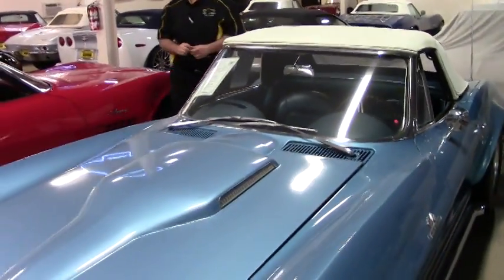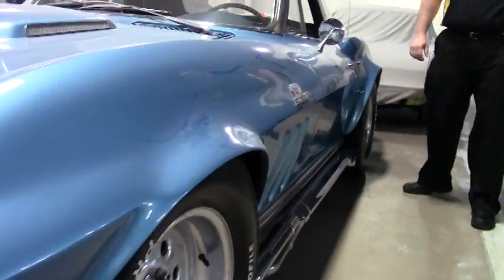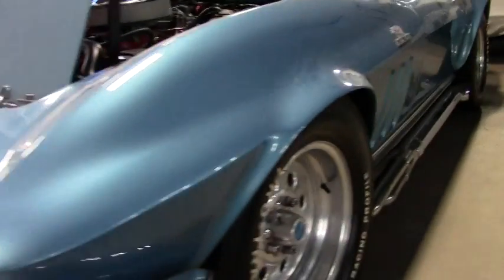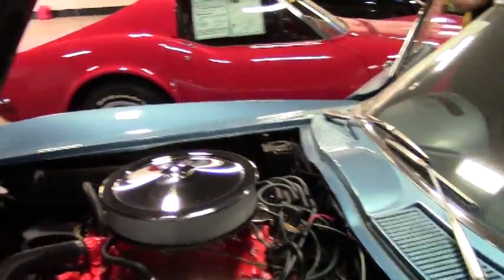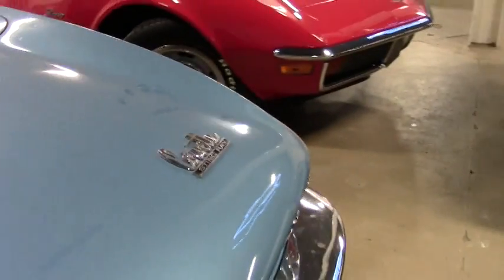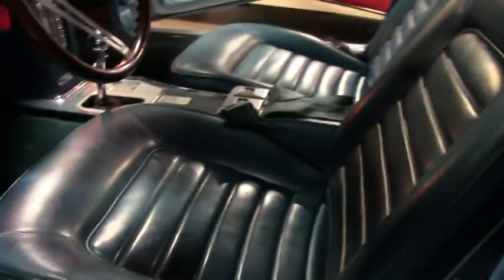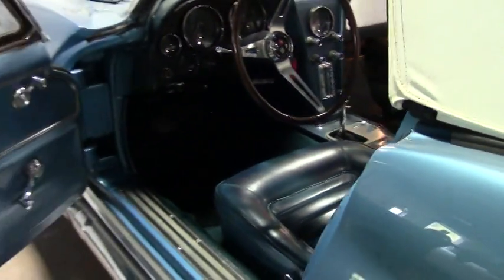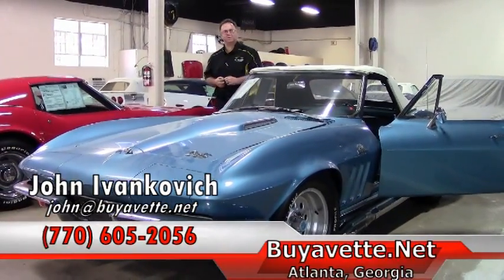1966 Corvette Big Block Custom Convertible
1966 Corvette Big Block Custom Convertible For Sale

Code correct Nassau Blue exterior, code correct Bright Blue vinyl interior, White convertible top.

Features include power brakes, power antenna, AM/FM radio.

Originally assembled on May 9, 1966, this 1966 Corvette Big Block Custom Convertible represents a great value for a Big Block midyear Corvette. This car's paint shows signs of age in areas, as do the convertible top, chrome bumpers, taillights, weatherstripping, exterior door handles, and emblems. Flared fenders and quarter panels have been added, as well as a set of vintage Weld polished aluminum drag wheels, and Hooker longtube headers and side exhaust. Vintage raised white letter bias-ply tires show an average of 9/32nds tread depth remaining. The interior of this 1966 Corvette Big Block Custom Convertible looks to be nearly all older or original, with worn carpet, door panels, seats, gauges, and GM seatbelts. Dash is in good condition, as is the steering wheel and center console. Correct appearing AM/FM radio is in place. The engine in this 1966 Corvette Big Block Custom Convertible shows casting number 3955272, and a JC suffix on the stamp pad. Based on this information, nastyz28.com says that this would be a 396ci engine from a 1969 Chevelle. Other additions to this engine include Blue spark plug wires, chrome valve covers, and a chrome Edelbrock breather.

NADA Average Condition Value: $72,700.